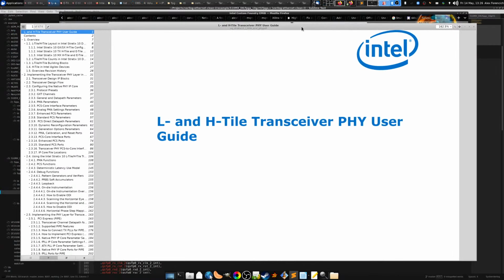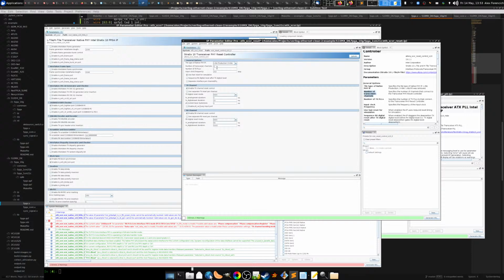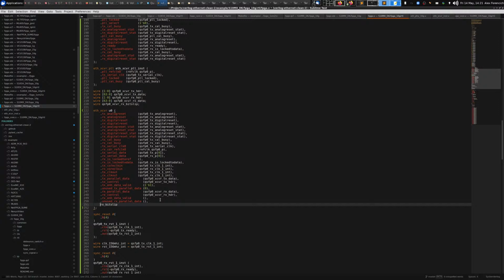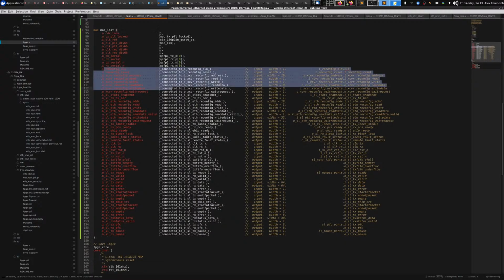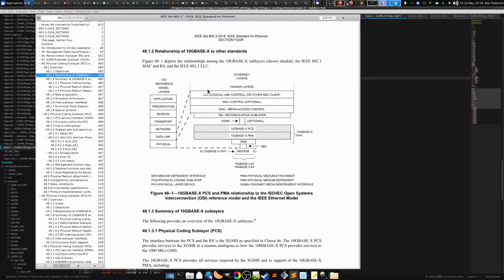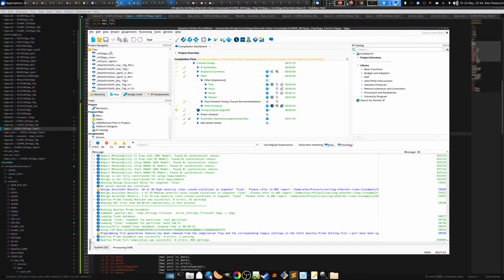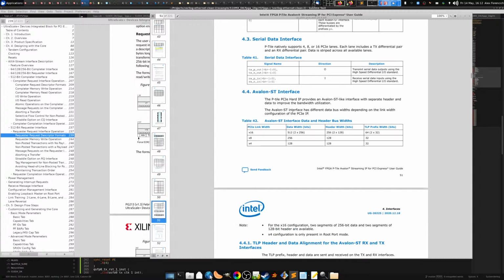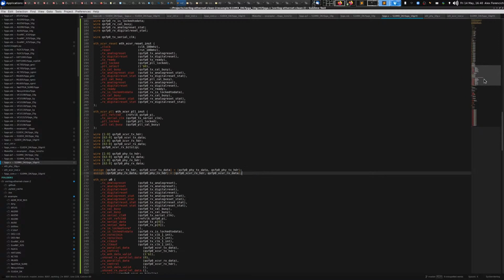FPGA Dev Live Stream: 10G Ethernet on Intel Stratix 10 MX and DX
FPGA development live stream: porting verilog-ethernet to run at 10 Gbps on the Intel Stratix 10 MX and Stratix 10 DX development boards. Includes discussions of E-tile and H-tile, the physical layer of 10G Ethernet, and some transceiver debugging techniques.